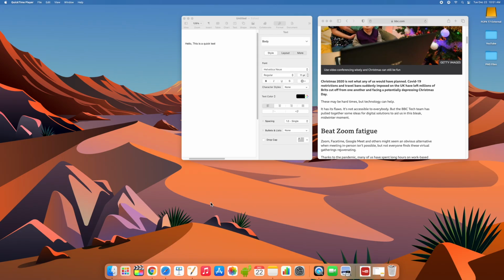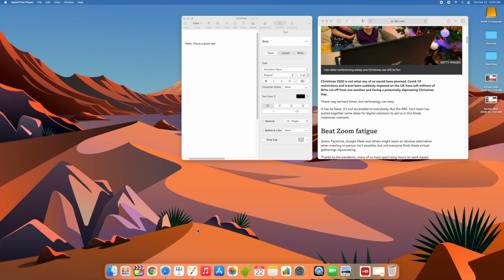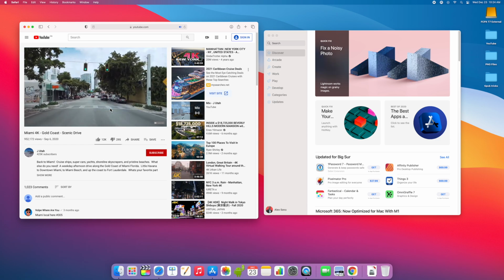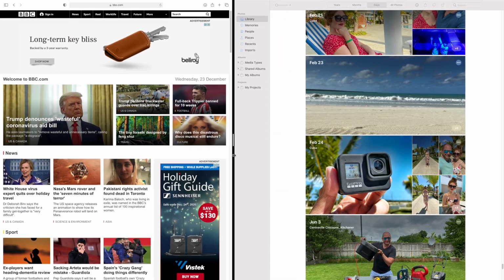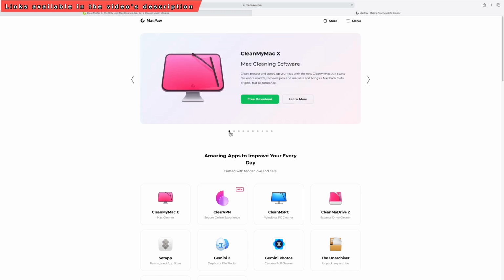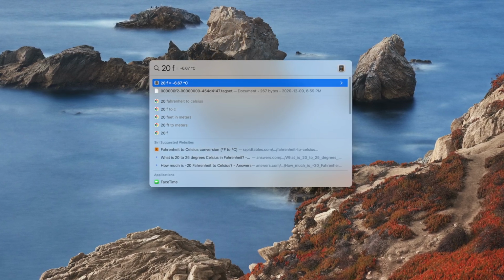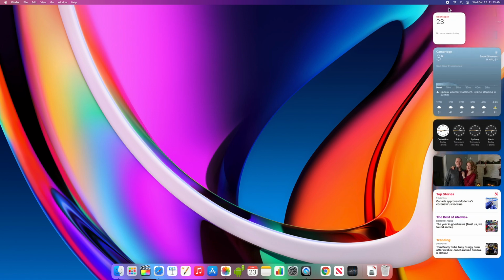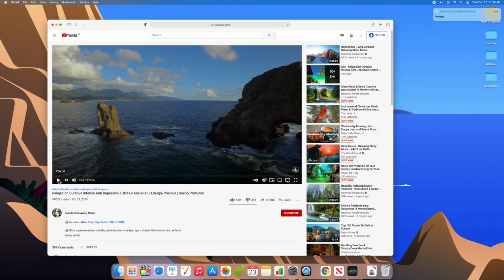macOS Big Sur Tips & Tricks for Beginners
These are some of the most useful tips and tricks for macOS! For this video I used the M1 Mac Mini with 16GB RAM.